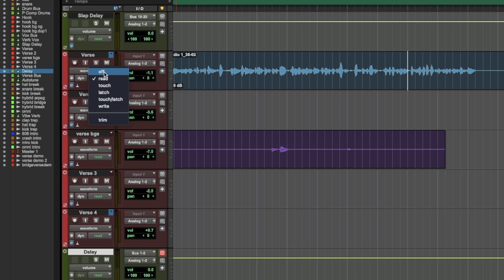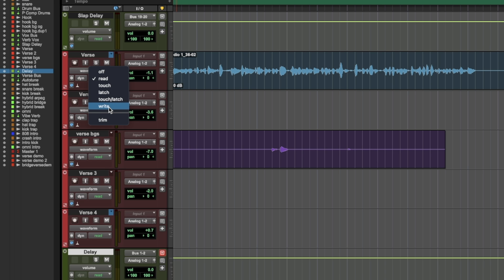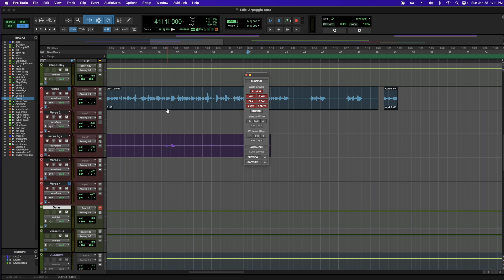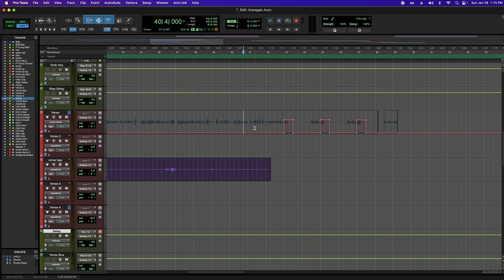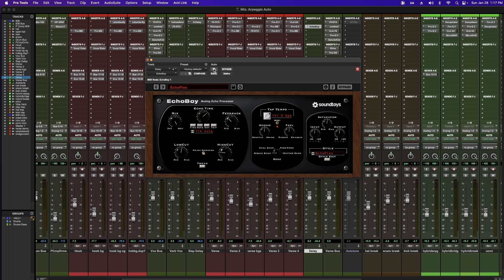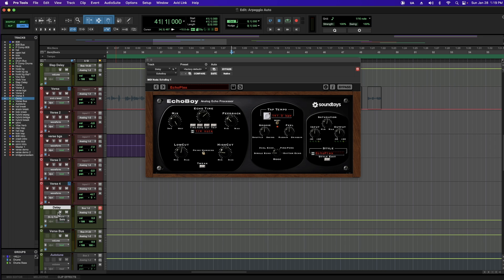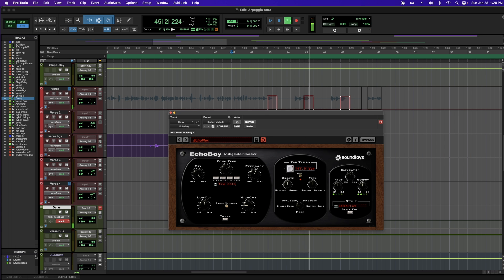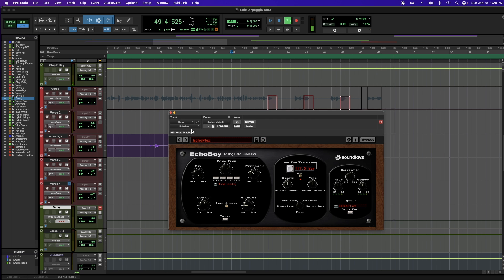How to Automate Plugins in Pro Tools * Modes, Sends & Parameters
In this video, I go over automation modes. I also go over how to automate sends and individual parameters of a plugin. Easy straight-to-the-point instructions.